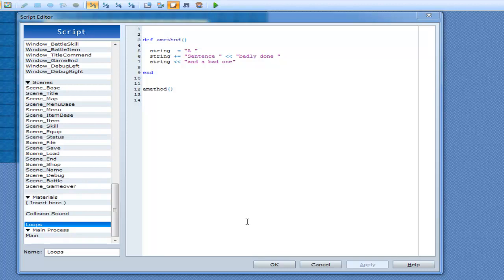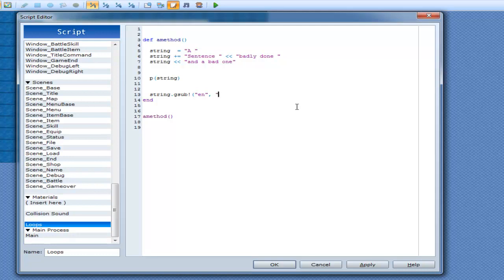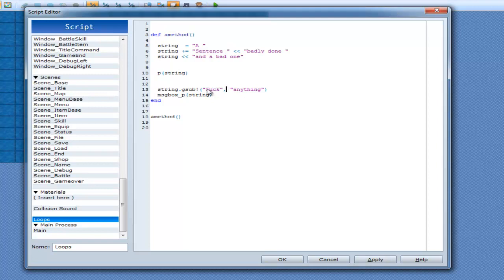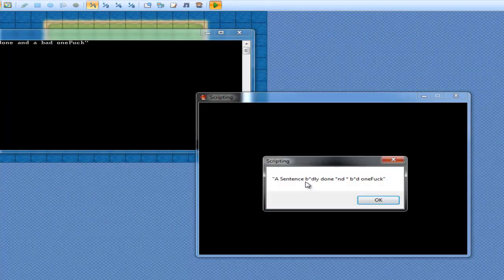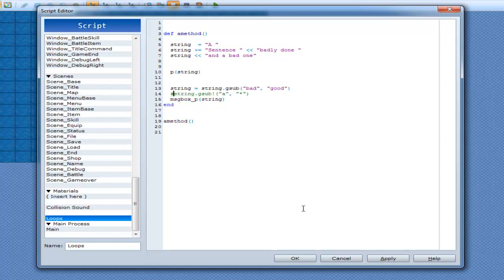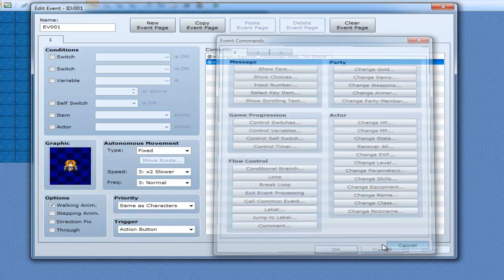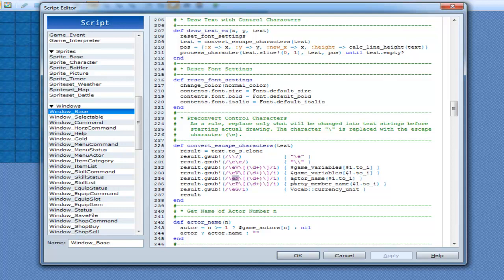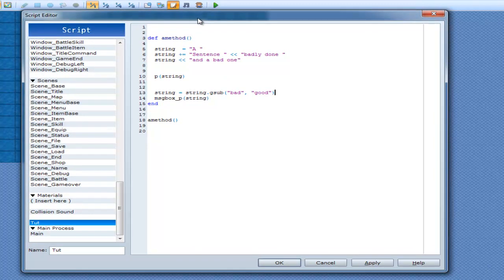RGSS3 Scripting Tutorials ~ Tutorial 22 - Gsub (Replacing Text)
This tutorial covers how to replace/remove text from a string.